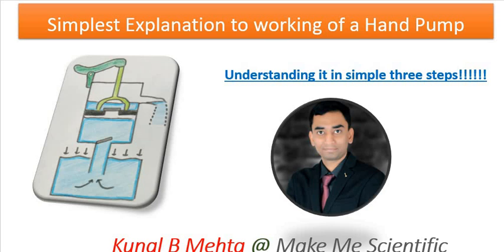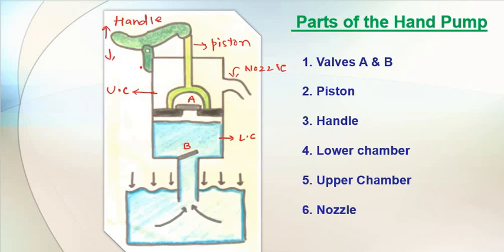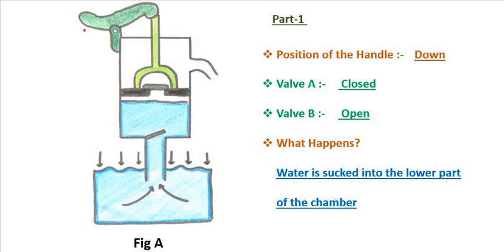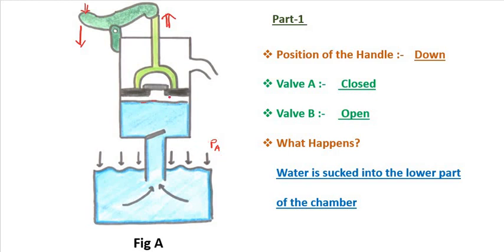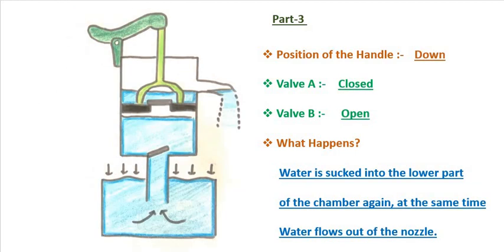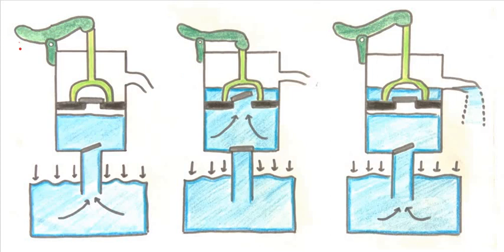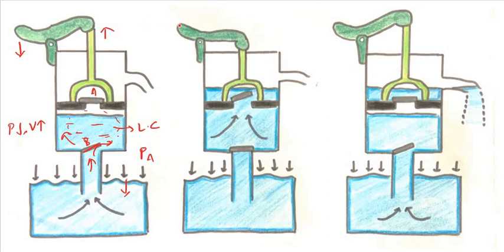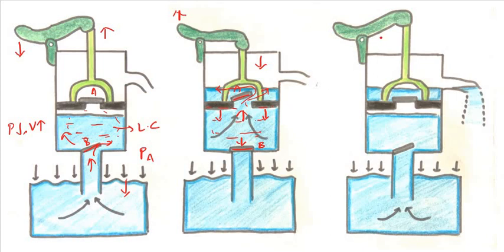Simplest Explanation To The Working Of Handpump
This video explains the role of atmospheric pressure in the working of a handpump. A suitable explanation for grade 8-10.

Boyles law states that pressure is inversely proportional to the volume of a gas at a constant temperature.

Pictures by Astha Delvadia (8H)